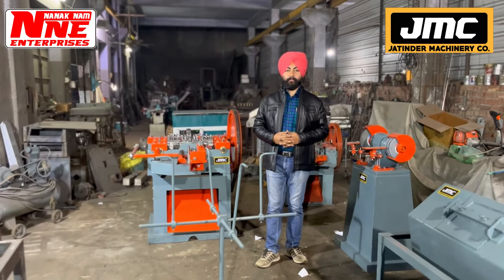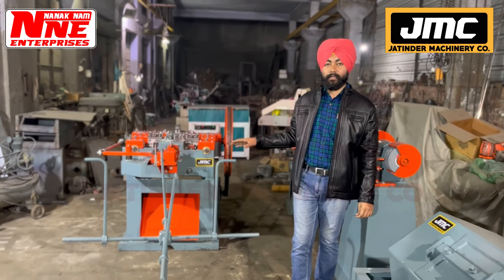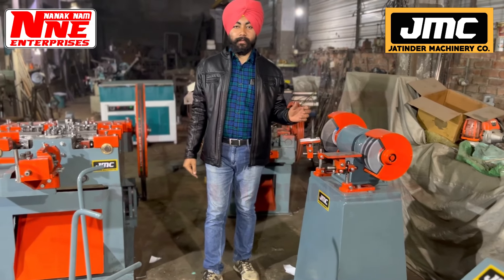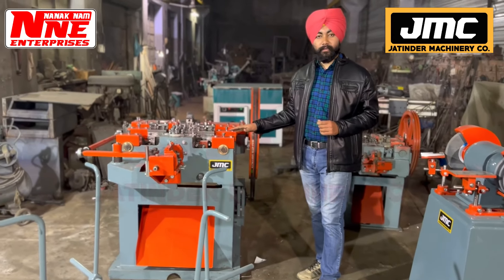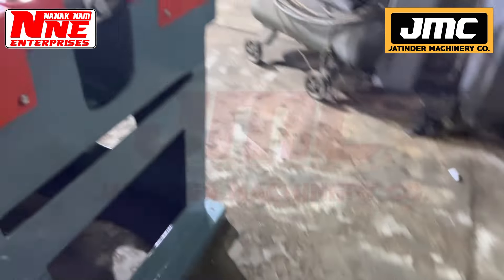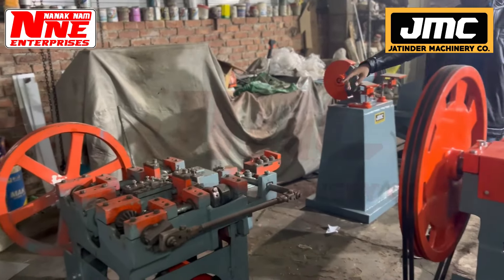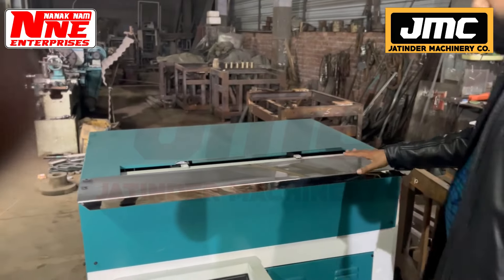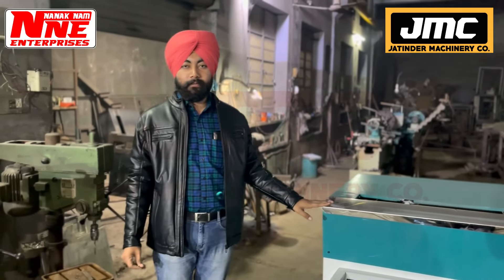New Wire Nail Making Machine 👀| Wire Nail Making Business / Business ideas 2022 / New business ideas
Title-

In Order To Buy These Machines Whatsapp on these nos.
 M- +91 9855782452 ( Mr. Jatinder Singh)
       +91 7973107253 ( Mr. Jatinder Singh)
       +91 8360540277 ( Mr. Manmeet Singh)
            ✔ MESSAGE ON WHATSAPP ✔
* We HAve No Other mobile no. Except These *
*  हमारा इसके इलावा और कोई मोबाइल नंबर नहीं है *

JATINDER MACHINERY CO.
AN ISO 9001: 2015 CERTIFIED Co.
Near Canal, Backside Lahore Timber, G.T. Road,
AMRITSAR , PUNJAB.

Visit our Wbsites-
Nanak Nam Enterprises

Jatinder Machinery Co.

" JATINDER MACHINERY CO. " is one of the renowned organizations that are engaged in manufacturing, wholesaling and exporting of Paper Cutting Machines, Notebook Making Machines, Paper Napkin Machine, Wire Nails Making Machines, Bag Making Machine, and much more. This range is developed using superior grade raw material, which is sourced from trustworthy vendors of the market. Being a reputed supplier, our aim is to maintain the international quality standards of our products. We supply products which are well tested and verified before dispatching them at clients’ address.

We are an authentic MANUFACTURER and EXPORTER which deals with EXERCISE NOTEBOOK COPY MAKING BINDING MACHINES , DISPOSABLE PRODUCTS MAKING MACHINES, CORRUGATED BOX MAKING MACHINES, WIRE NAILS MAKING MACHINES, POUCH PACKAGING MACHINES, FLOUR MILLS AND so on. We are continuously expanding our serving area to cover the globe. We are known for timely and quality delivery of products with perfection and providing quality training for handling of machines. We do strive to build strong business relationships with our clients.

We have constructed a state-of-the-art infrastructure, which helps us immensely in controlling the business-related activities smoothly. Our experts use the latest equipment and machinery while executing the quality tests. A team of sales and marketing professionals designs innovative methods in order to reach out to the clients and ensure that they are fully satisfied. Furthermore, to provide comfort and convenience to our clients, our organization is accepting payments through various ease modes of transactions.

Under the valued guidance of our mentor Mr. Jatinder Singh, we have succeeded to gratify the needs of patrons and stay ahead of our competitors. Their wise managerial skills, innovative ideas, practical approach, and leadership attitude have enabled us to win the trust and confidence of clients.

We have with us a well-equipped manufacturing facilities that includes modern machines, associated testing facilities. These help us in manufacturing the best quality machines that come with features like corrosion resistance, optimum functionality standards, and others. We also give a great importance to provide operational and installation training to our employees that help in upgrading their skills ensures delivery of the flawless range of printing and binding machines.

You Can See In small business ideas list about Some creative small business ideas Which Are most successful small business ideas From the top 10 small business ideas which can be done as small business ideas from home as well as these are considered as small business ideas for small towns which are small business ideas in hindi as well as small business ideas in tamil.

JATINDER MACHINERY CO.

Manufacturer of --
Edge Squaring Machine,
Paper Cutting Machine,
Notebook Stitching And Folding machine,
Eccentric Slotter Machine.